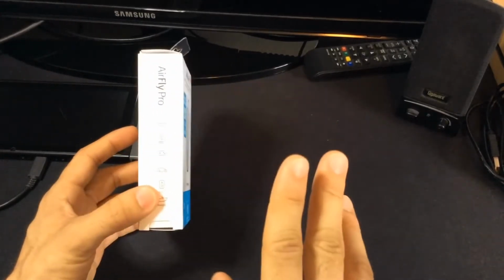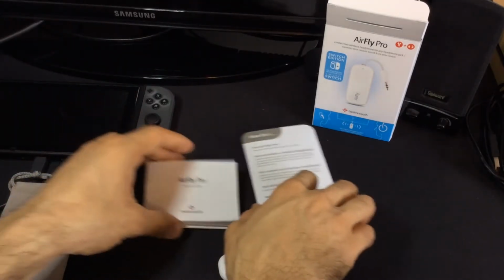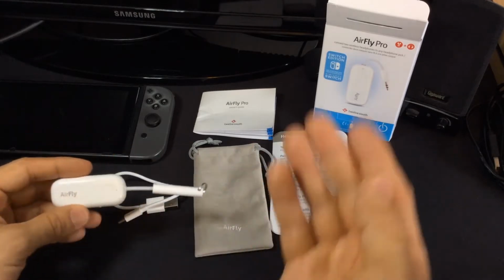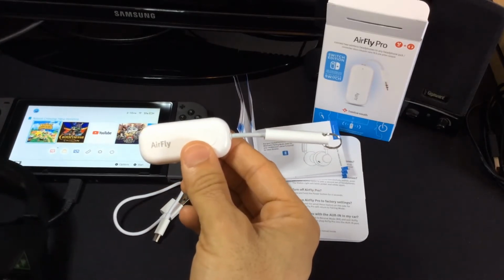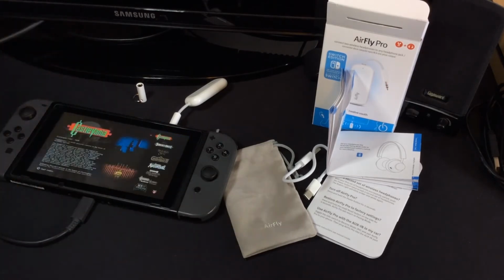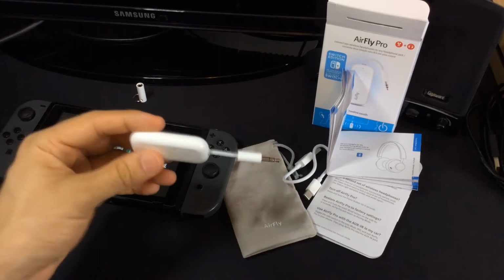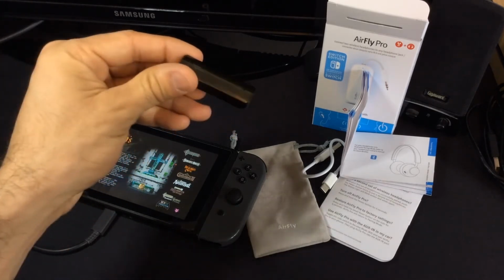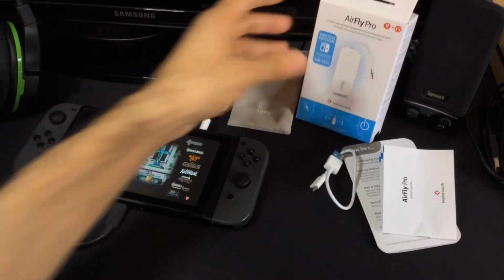AirFly Pro Switch Edition Unboxing & Review - Bluetooth For Nintendo Switch?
The Nintendo Switch has a bluetooth adapter now? Does the Airfly Pro from Twelve South really work good for Switch owners? Check out the unboxing and impressions!